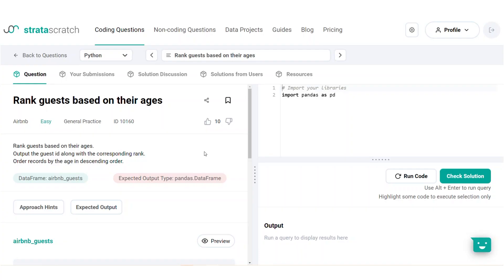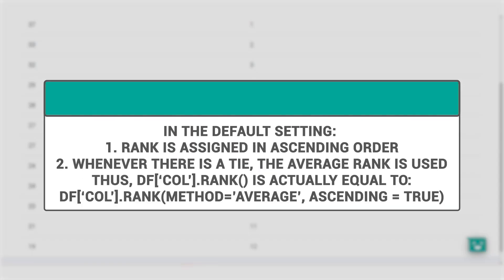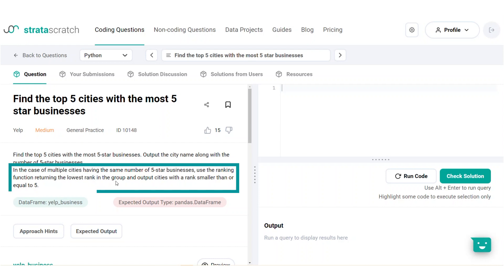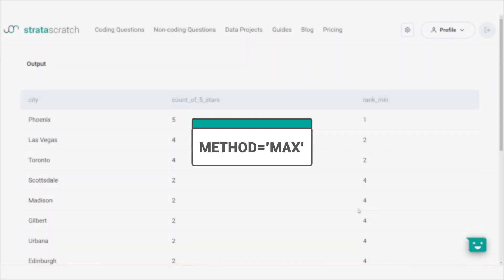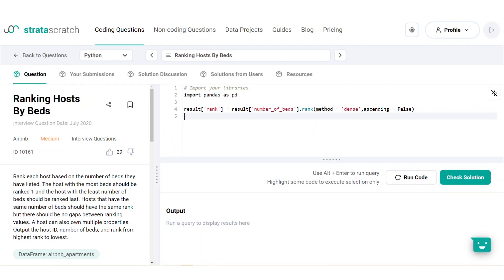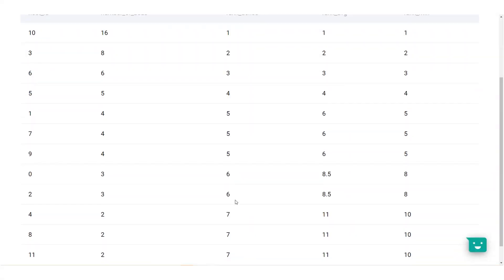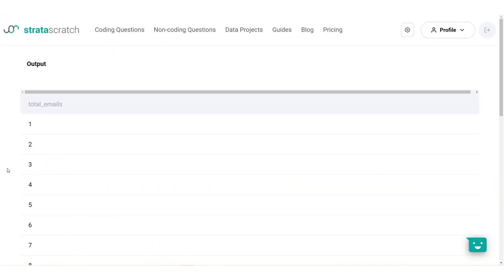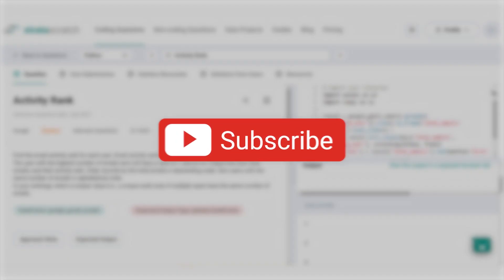How to Rank() Your Data In Python Pandas [Part 1]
In this video, we will explore different ranking methods in Python for data analysis. We start with a simple exercise from Airbnb where we rank guests based on their ages in descending order. Then, we discuss the different ways to handle ties in ranking, including the default option that gives the same rank to tie groups under the average method, and the minimum and maximum methods that use the minimum and maximum rank for tie groups, respectively. Finally, we introduce the dense ranking method that assigns consecutive ranks with no gaps regardless of how many entities are tied for a rank. We apply these methods to different problems, including ranking cities by the most five-star businesses and hosts by the most number of beds listed, and compare the results of each method.

🧑‍💻 Go to the questions through the links below and follow along with us:

Timeline:

Intro: (0:00​​​)
Rank guests based on their ages (0:23)
Find the top 5 cities with the most 5 star businesses (2:09)
Ranking Hosts by beds (4:28)
Activity Rank (6:31)
Conclusion: (​8:10)

About The Platform:

I'm using StrataScratch a platform that allows you to practice real data science interview questions. There are over 1000+ interview questions that cover coding (SQL and python), statistics, probability, product sense, and business cases.

So, if you want more interview practice with real data science interview questions, All questions are free and you can even execute SQL and python code in the IDE, but if you want to check out the solutions from me or from other users, you can use ss15 for a 15% discount on the premium plans.